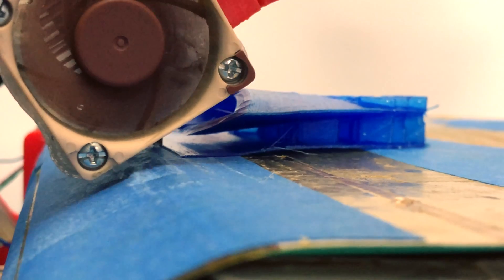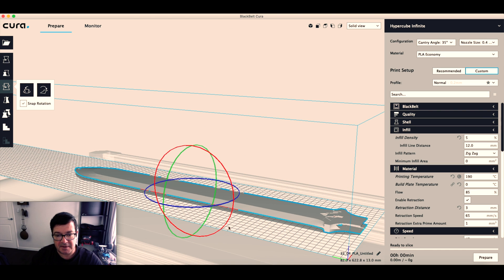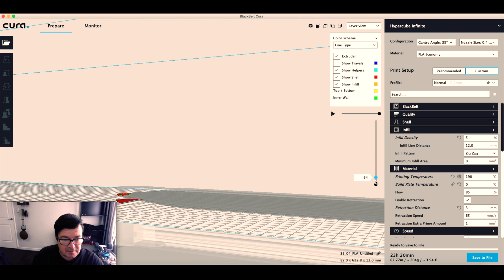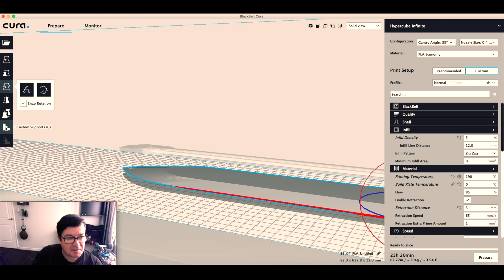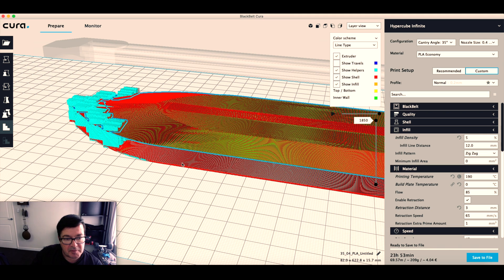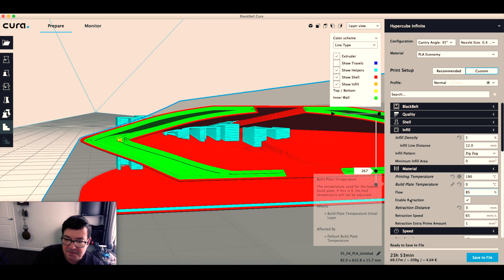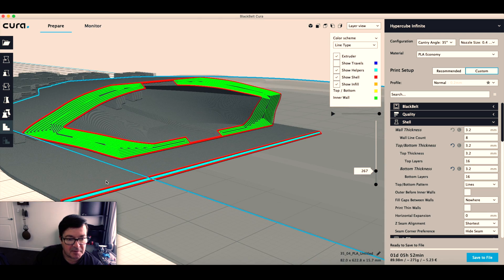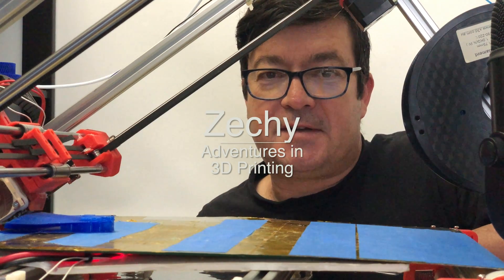Raft and Custom Support in Blackbelt Cura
In this video I show you the settings that I use for printing in Blackbelt's Cura.